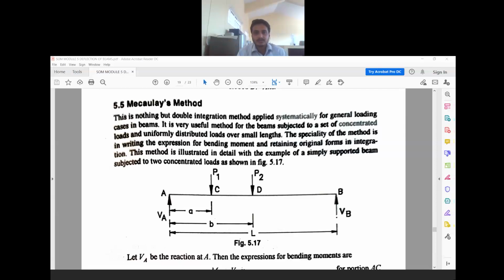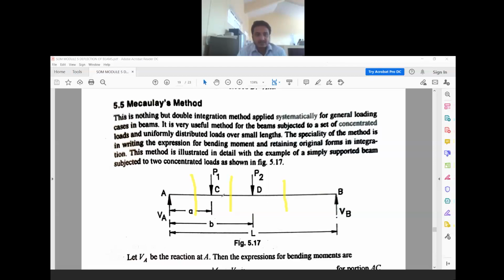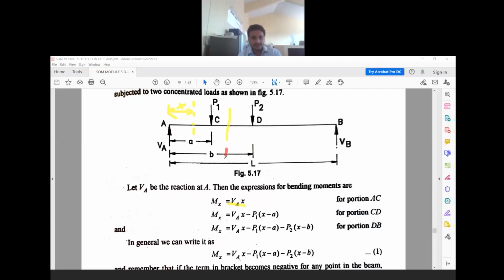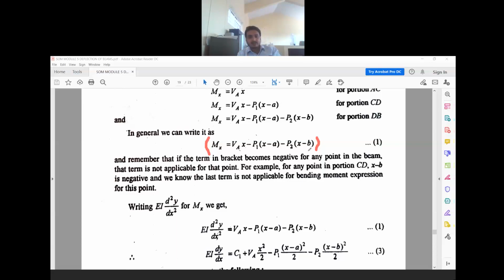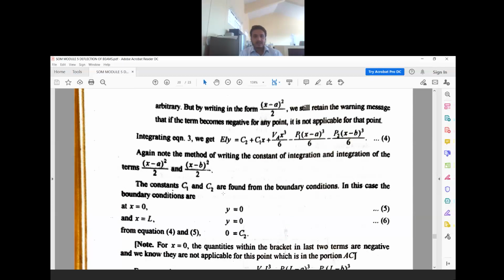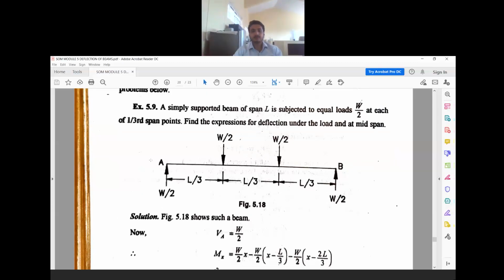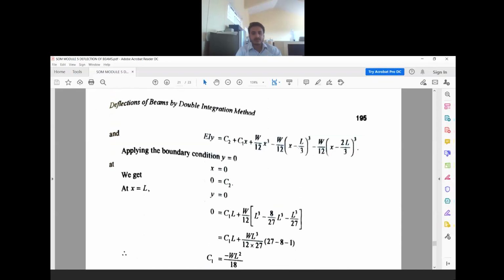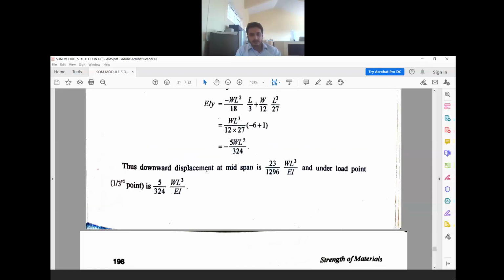SOM 14 12 2020